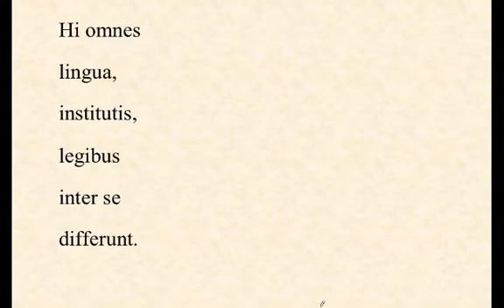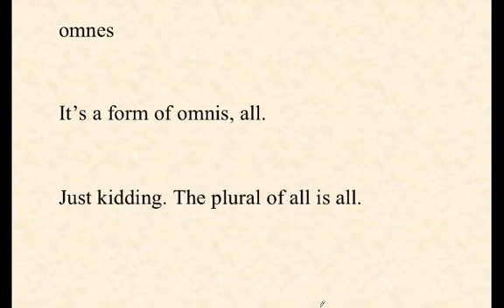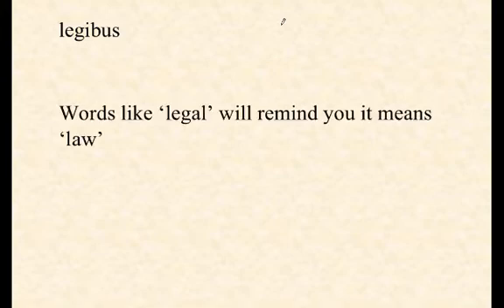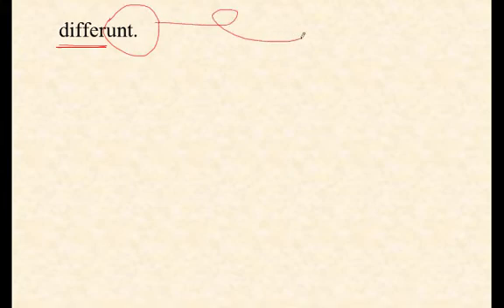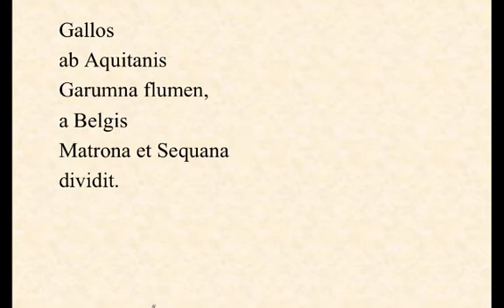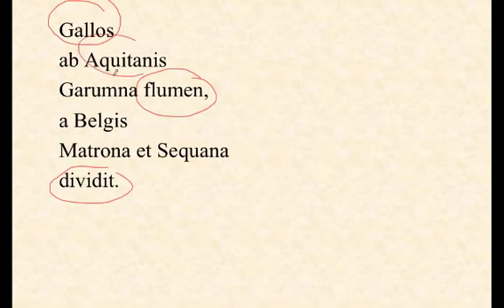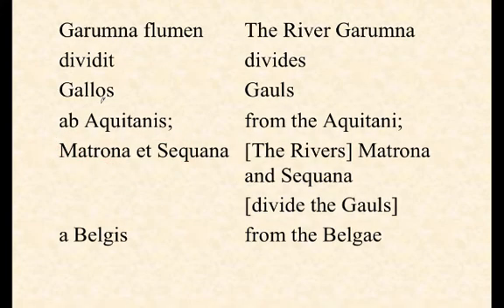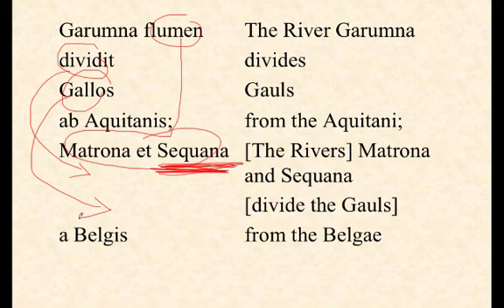Caesar's Gallic Wars, Part 2